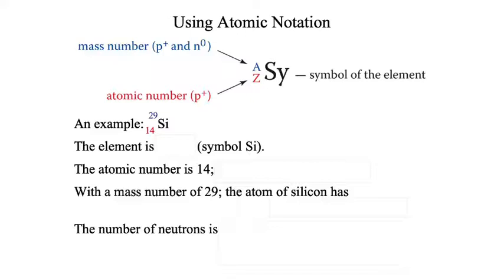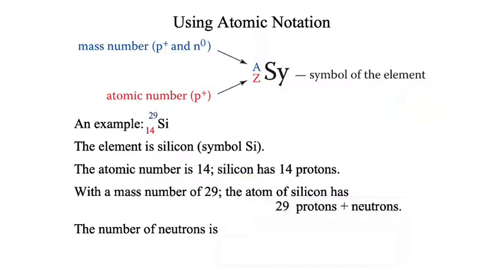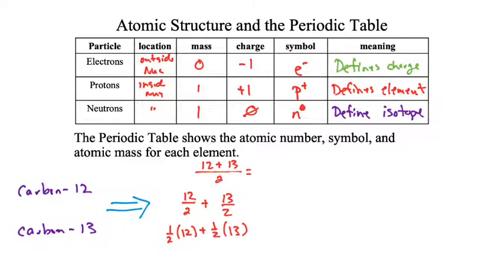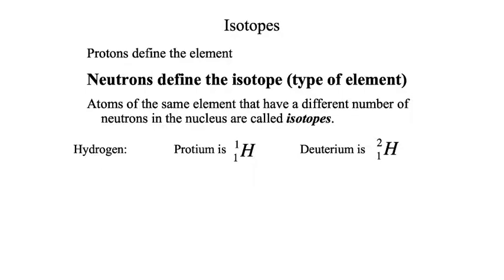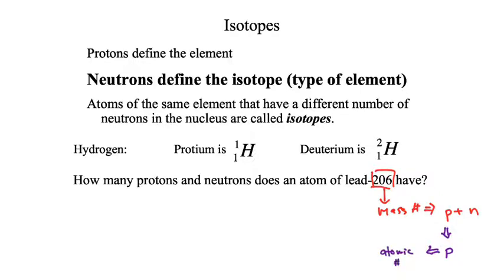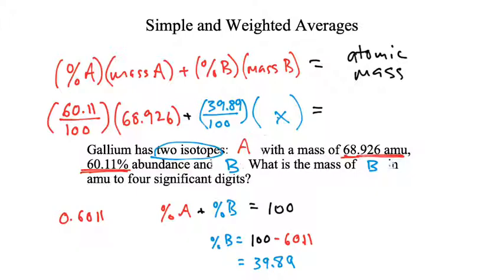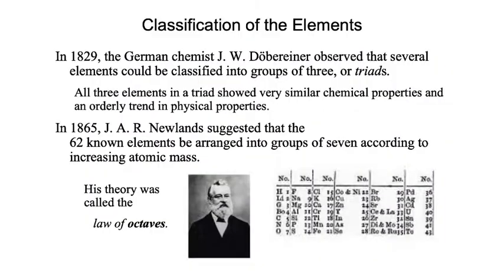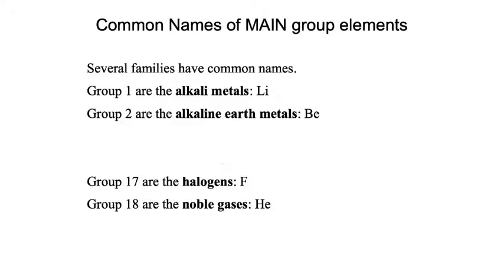SP20 LCCHM130 wk03a isotope